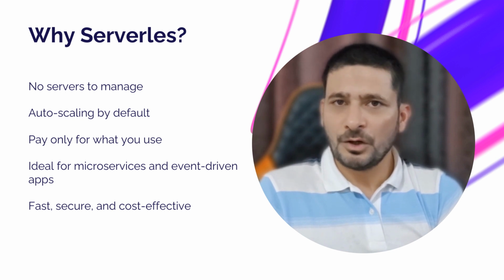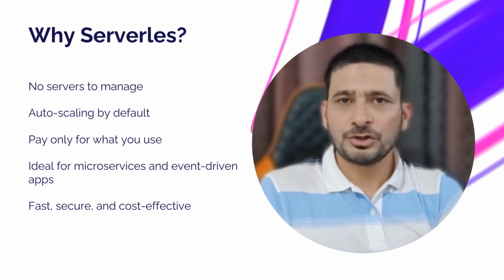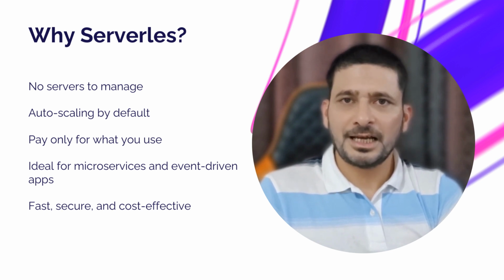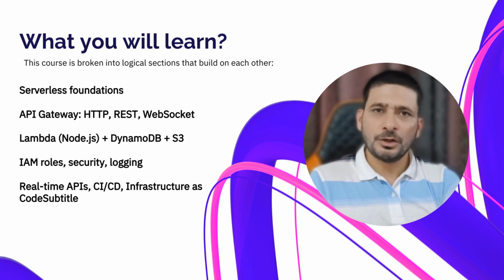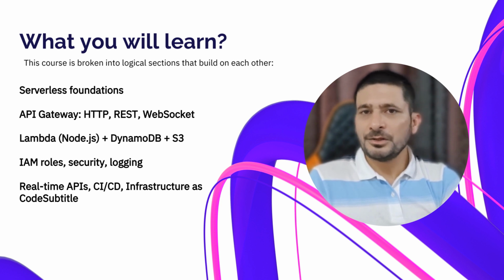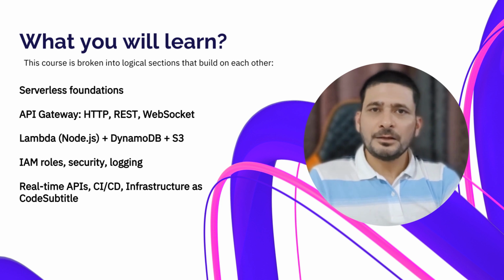Amazon API Gateway Tutorial – Serverless Course Intro with AWS Lambda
Welcome to this Amazon API Gateway tutorial—an AI-powered course introduction where you’ll learn how to build secure, scalable serverless APIs using API Gateway, AWS Lambda, and Node.js.

Led by AI instructor Amjid Ali, this course is designed for developers, cloud engineers, and students who want to master modern serverless API development.

In This Intro Video:

What is Amazon API Gateway?

Why go serverless with AWS Lambda?

How this course is structured

What real-world projects you'll build

Tools: Node.js, DynamoDB, Postman, Serverless Framework

Based on the book: Amazon API Gateway: Build Serverless APIs with AWS Lambda & Node.jsLearn from an AI avatar instructor in a structured, book-style course format.

to explore more content and full-length courses.